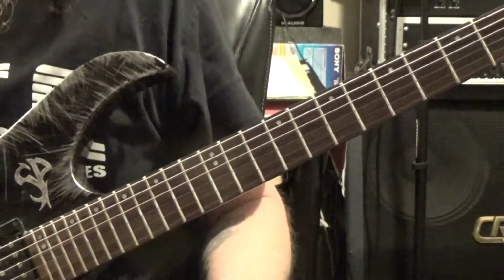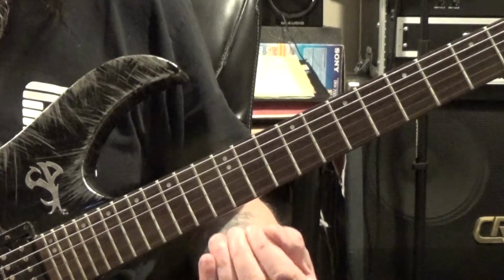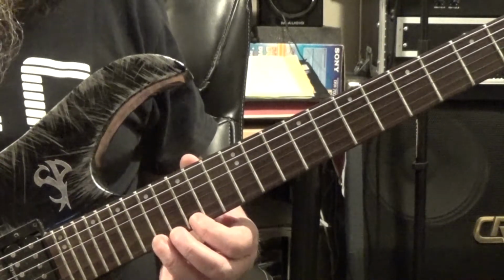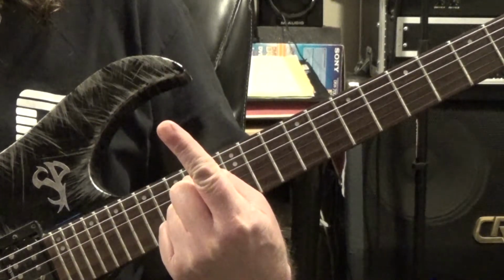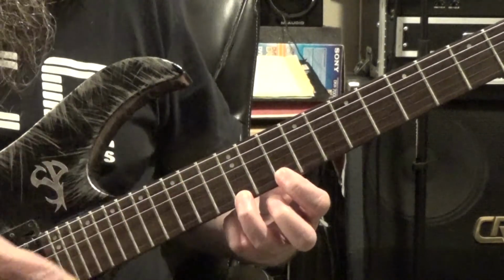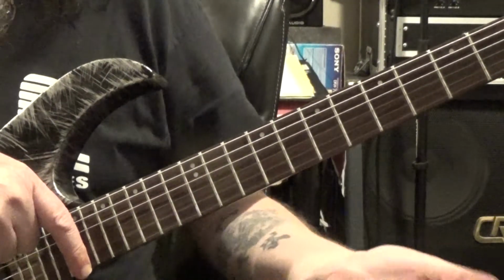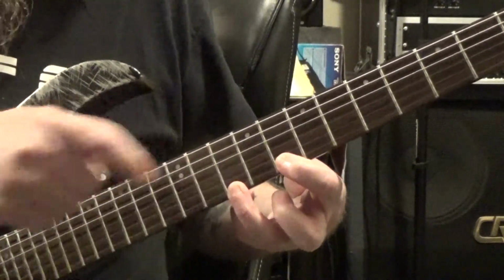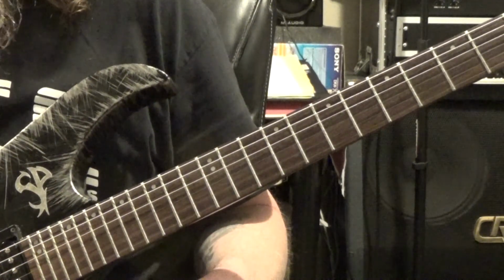Alternate Pentatonic Scale Pattern Guitar Lesson (Amazing Improvement From Another Uncommon Scale)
Guitar Control presents Remarkable Improvement From Another Uncommon Scale from instructor Darrin Goodman. Be sure to get the tabs so you can easily follow along and get this uncommon pentatonic scale pattern under your belt.

Pentatonic Pattern 3:
So I’m starting on the 12th fret of the low E with my third finger and then from there we go to the 10th fret of the A string first finger, then the 12th fret of the A string with third finger and then the 14th fret of the A string with your third finger. Now we’re going to move to the D string and now we only have two notes so it’ll be 12 and then 14 and now we move to the G string and it’s gonna have three notes so 12 14 16. Now we move to the B string 15 17 and then to the high E 15 17 19. So ascending the pattern is like this with these fingers and then just like the other sequence when we descend it we’re going to use our third finger, our first finger and then when we when we move down it’ll be our first finger that moves down instead of when we ascend our third finger is the one when there’s three notes on a string ascending it’s first third third but when you descend it’s third first first; I’m referring to fingers and if you have not already seen that video that will probably make this make a whole lot more sense so go ahead and click right here and you can check that one out.

Chaining All 3 Patterns Together:
Alright, so the first thing you want to do obviously is just get that Remarkable Uncommon Scale pattern down, you know memorize it so that way you can play it ascending and descending without much problem. And then like always you want to practice it in multiple keys so that way you’re not inadvertently trapping yourself and playing in one key. Okay so now I want to do is show you how you can hook all three of these together, it’s going to work the same way that we did in the other lesson. So we’re gonna start with uncommon pattern two, so again I’m gonna demonstrate this in the key of E, so we’re gonna start on the seventh fret of the A string because that’s an E. Now just like in the other sequence this very last note is the fret that your first finger plays all the notes on the same fret. Alright, so we ascend to the top and now we’re going to shift up so our first finger is on the12th fret and now we’re gonna descend pattern one; so 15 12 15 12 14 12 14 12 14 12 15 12. Now we just ended where the first note of uncommon pentatonic pattern three is. So now pattern three is going to start here, so what we’ve done is we’ve went all the way up to the 19th fret but we’ve gone as low as the fourth fret, so that’s a pretty good chunk of the fretboard that we’ve covered by only knowing three patterns and technically two of them are basically the same thing, so it’s just by knowing two sequences. So what you want to do with this exercise is practice it playing through the whole sequence and then play it backwards. Now like I said you want to practice this in multiple keys. So after you have that down, because the tabs are showing it in the key of E minor, so what you’re going to want to do is take that same idea and just transpose it into a different key. So you could simply at first instead of starting on E, starting on D.

For more great pentatonic soloing info check out our course "Super Charged Soloing Made Simple"